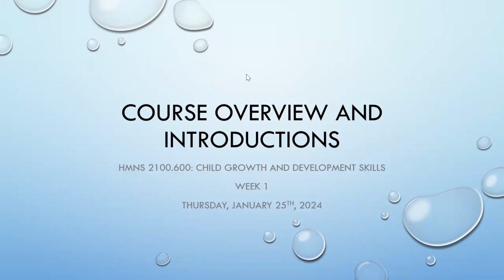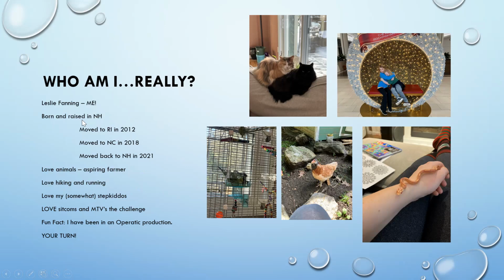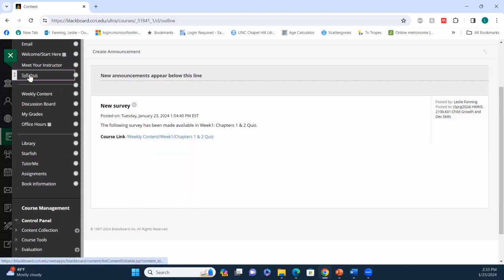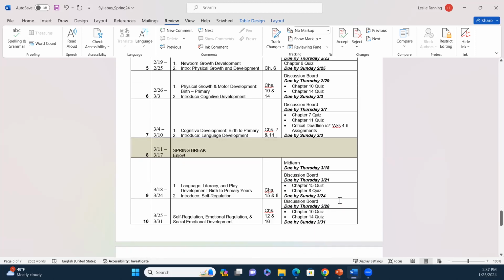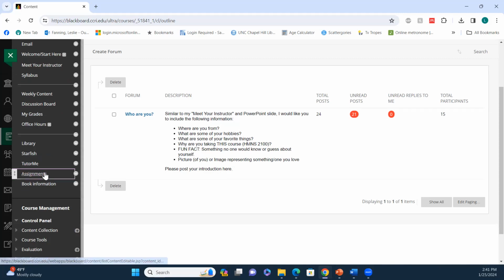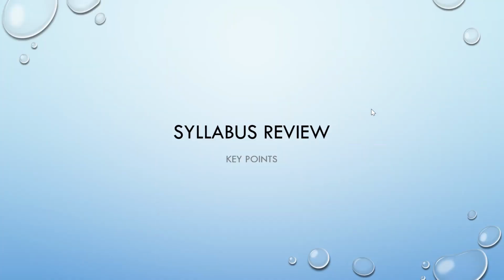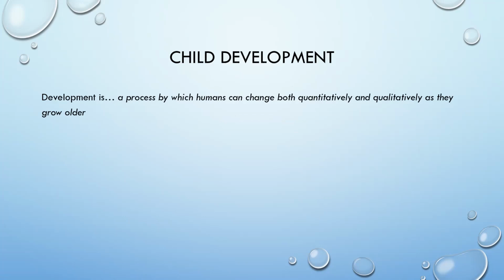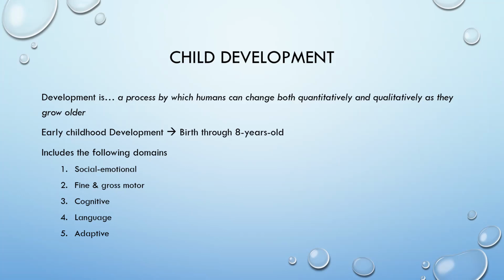Week1 2100 Spring24